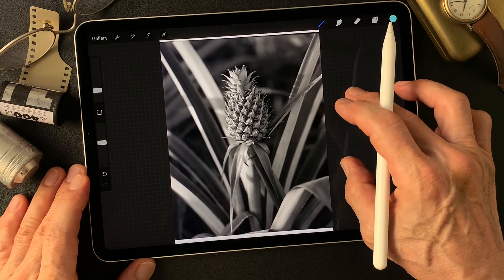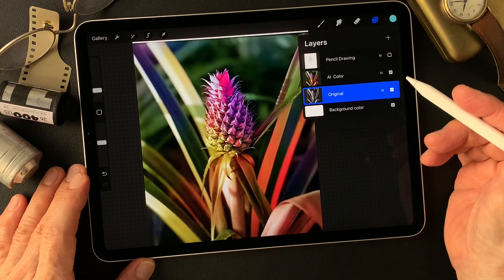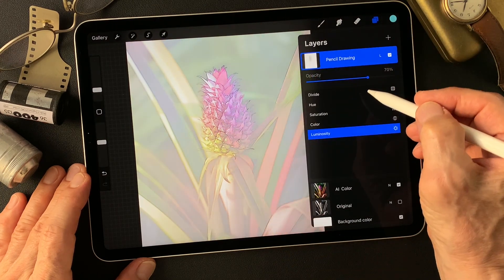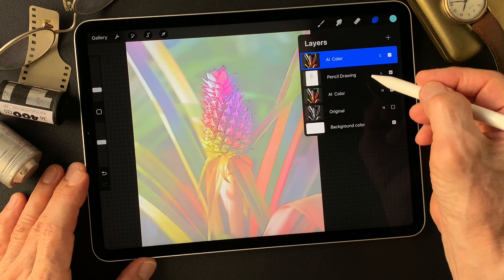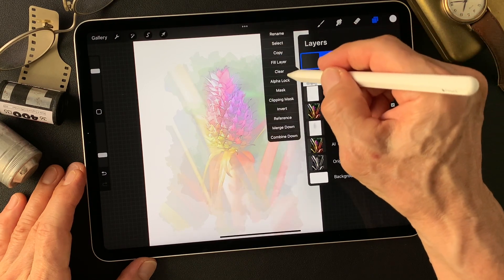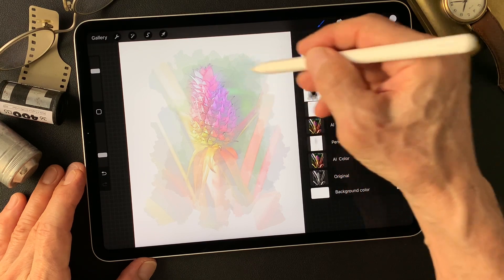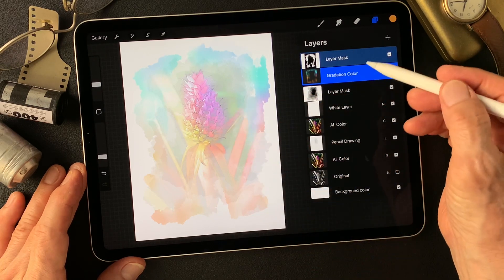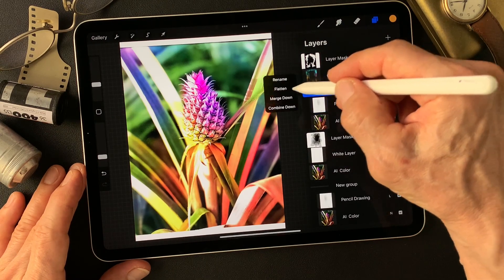Digital Painting with usage of blend mode. Like an illustration type digital painting.